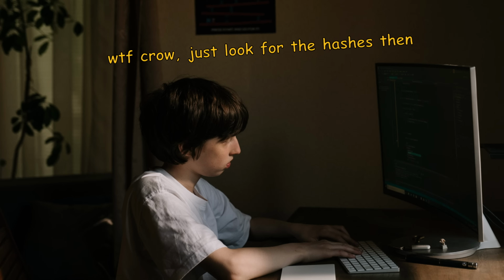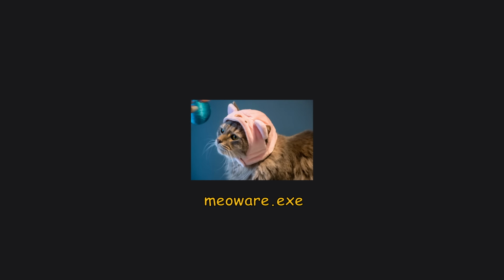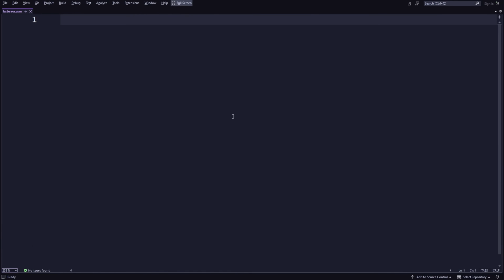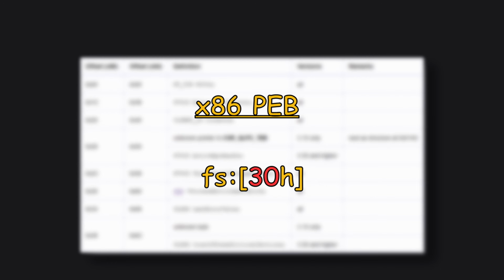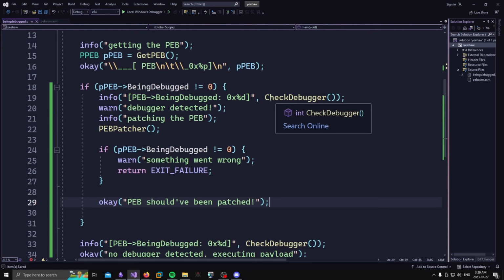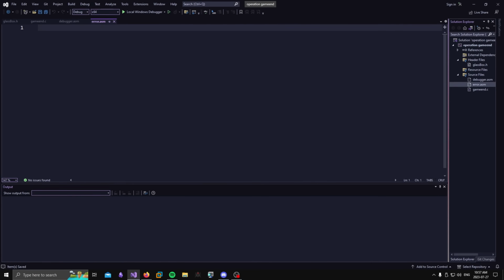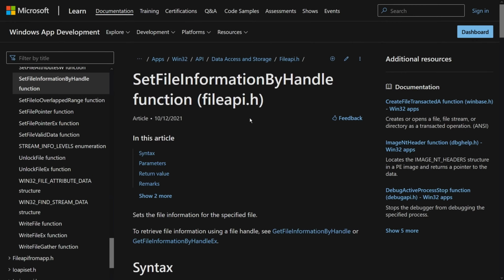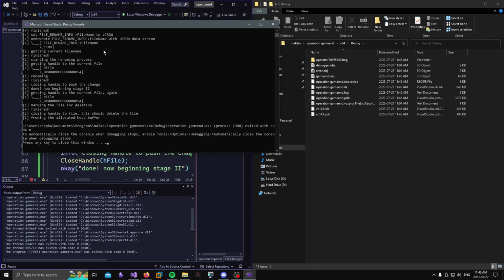Malware's LAST Stand： SELF DELETION lcJdlzKS 5o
🎵 Music/Videos Used:
   • Hiding Data Using NTFS Alternate Data Stre...
   • MGS V: The Phantom Pain Stealth Kills (A H...
   • Mouse eating M&M’s with peaceful music for...
   • Metal Gear Rising Revengeance - Senator Ar...
   • PC Explosion Project: Explosion 1 (longer)
   • Chroma key "enemy spotted" (REMASTERED ONE...
Motion Graphics
Video used:    • VJ LOOP NEON Colorful Tunnel Compilation A...

🕰️ Timestamps:
00:00 - Intro
00:32 - Disclaimer
01:10 - Why Learn Malware Development?
02:54 - Start Here!
04:57 - Antivirus
08:30 - Heuristic Detection
11:56 - EDRs
13:53 - Anti-Debugging
16:51 - Thread Environment Block
20:16 - Custom GetLastError Function
29:13 - Process Environment Block
31:16 - Custom IsDebuggerPresent Function
34:53 - PEB Patching (BeingDebugged)
38:14 - Self-Deletion
01:01:16 - Outro